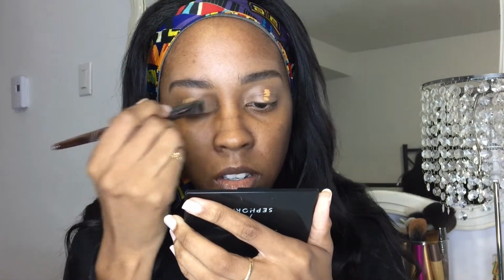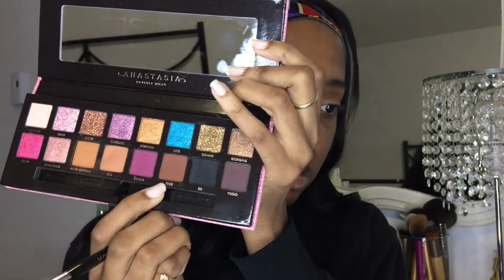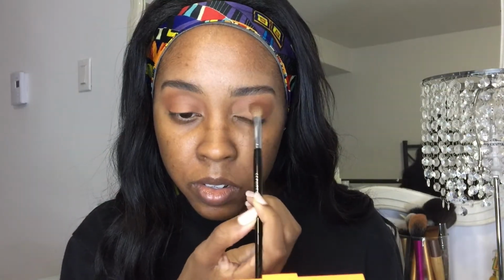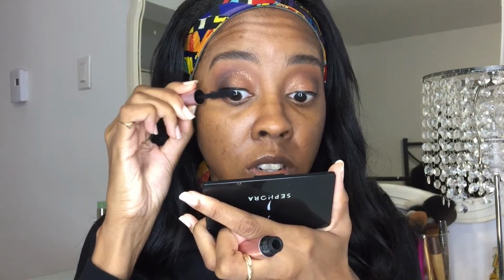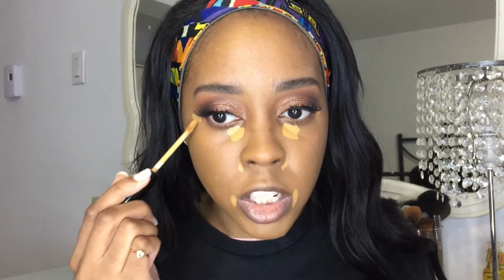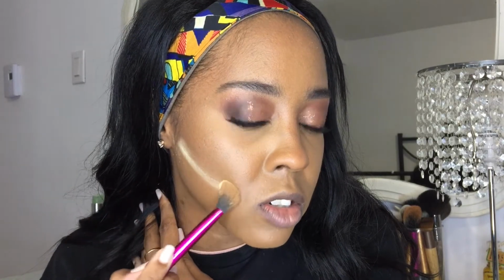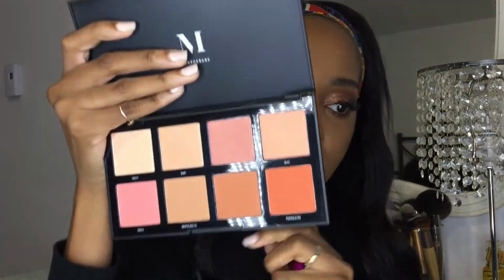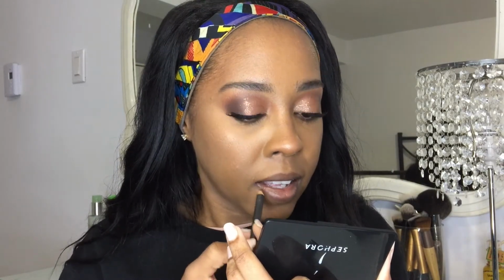Classic Holiday Soft Glam Makeup Tutorial 2020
Classic Holiday Soft Glam Makeup Tutorial 2020 // Christmas Makeup Look 2020 // Full Glam Christmas Day Makeup Tutorial 2020

Hey guys,

I decided to go with a very classic look for this year Holiday Glam. I know this year is really exceptional but if you still wanted to look all glamed up  for the day I thought this look would be perfect. I really hope you guys enjoy this one. xx

Products used in order:

NYX CSWS Concealer in Golden Honey
Laura Mercier Translucent Setting Powder
ABH x Amrezy Palette
Colourpop Orange You Glad Palette
Kiss False Lashes in 11
Origins Ginzing Moisturizer
Smashbox Oil & Shine Control Primer
Smashbox Smooth & Blur Primer
Maybelline Urban Dream Cover Foundation in 340
Maybelline Matte + Poreless Fit Me Foundation in 340
NYX CSWS Setting Powder In Banana
Fenty Beauty Sun Stalk’r in Coco Naughty
Morphe 8W Warm Master Blush Palette
Maybelline Master Chrome Highlight in Molten Gold
Artist Couture Diamond Luxe Luminizer in Haute Damn
Sephora Collection Microsmooth Baked Pressed Powder in Mahogany
MAC Cork Lipliner
Anastasia Beverly Hills Liquid Lipstick in Sarafine

Song:

Intro & Outro & Video:
I Love You  - Vibe Tracks

511